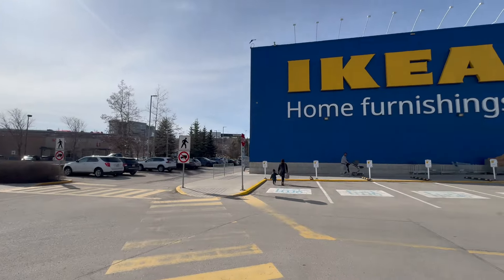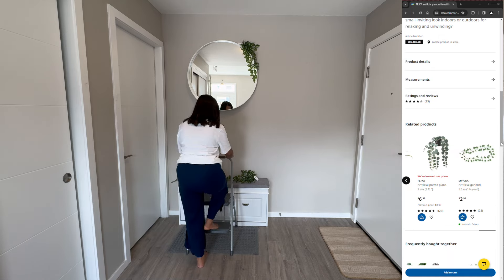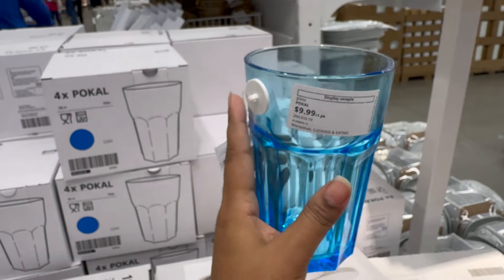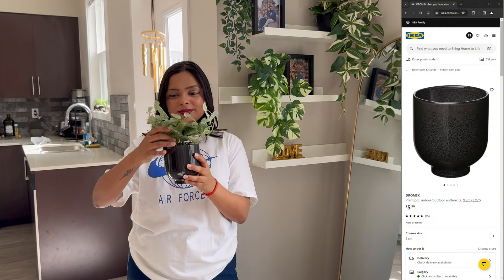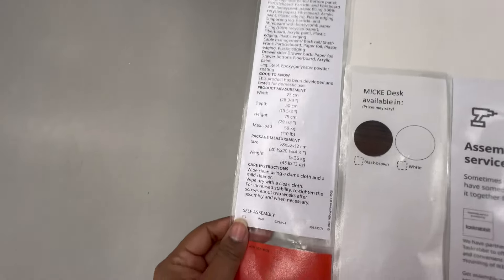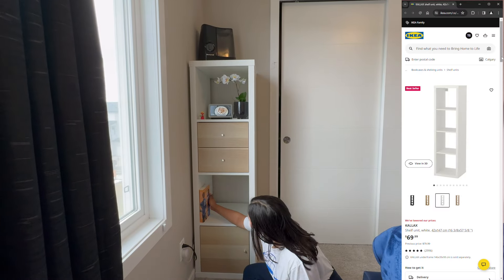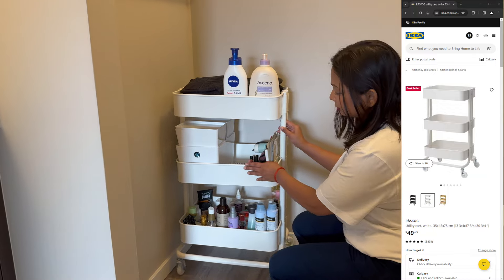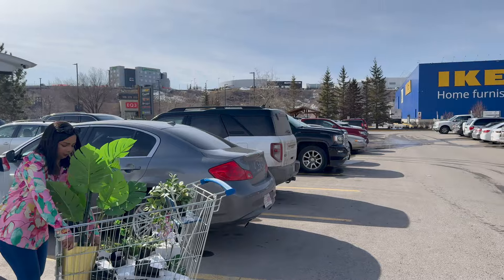2024 Ikea Haul: Affordable Home Transformations For A Cozy Living Space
Ikea Spring Haul 2024 -